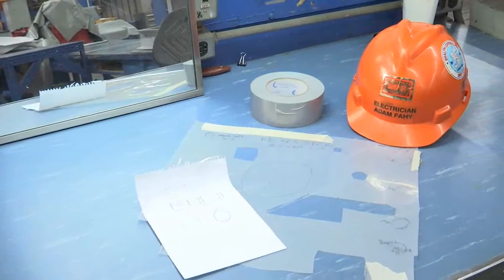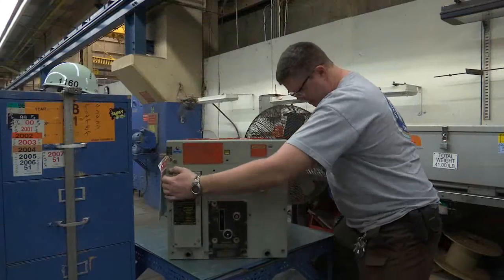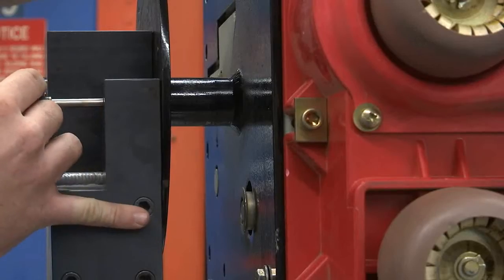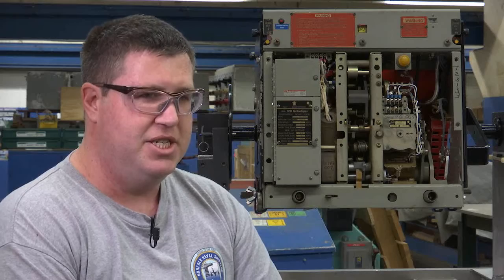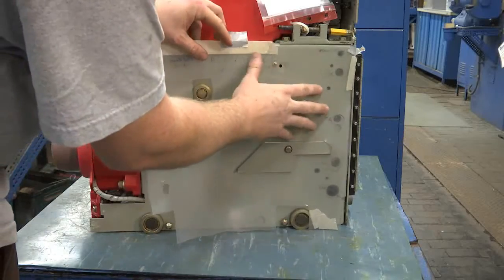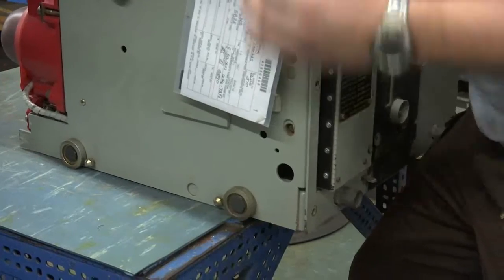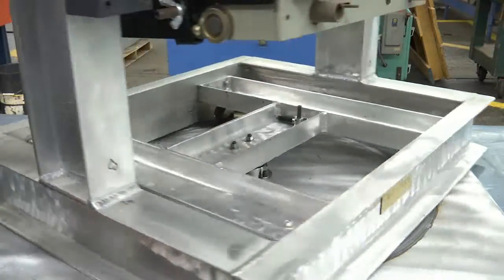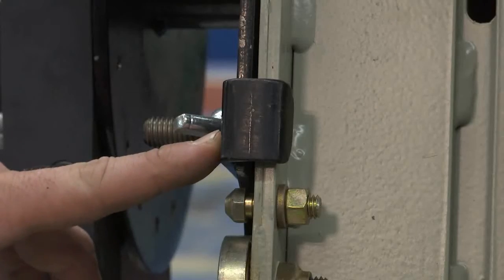Norfolk Naval Shipyard - Eye on Innovation - The Fahy Frame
Eye on Innovation - The Fahy Frame, created by NNSY Apprentice Adam Fahy and the Rapid Prototype Lab.

Check out the article on the Fahy Frame written by Kristi Britt, NNSY Public Affairs Specialist in the Dec 2015/Jan. 2016 Issuee of Service to the Fleet Magazine